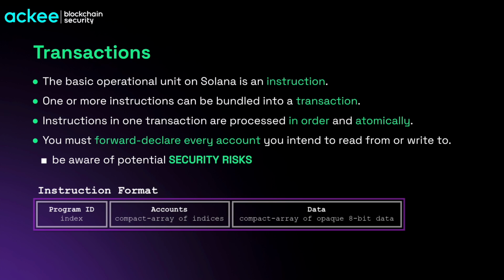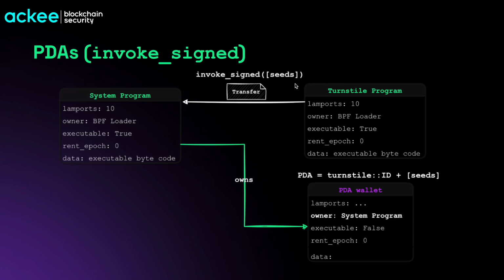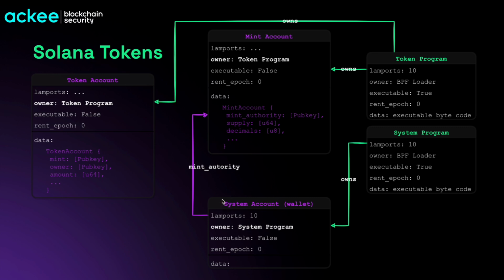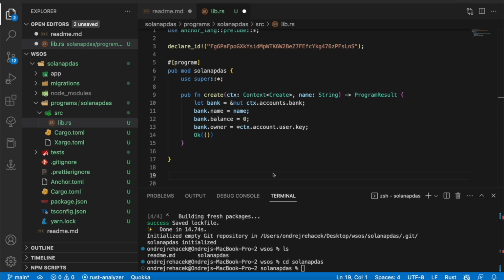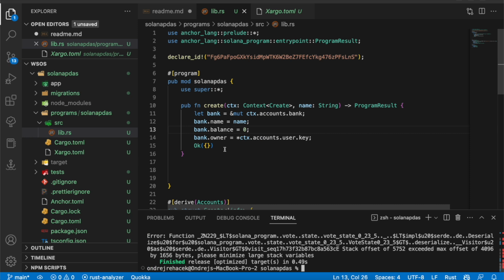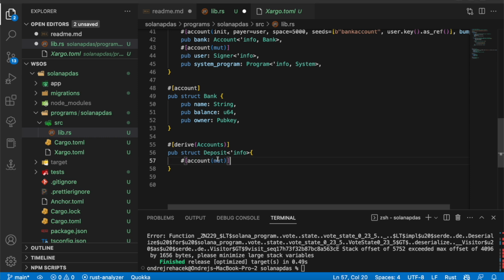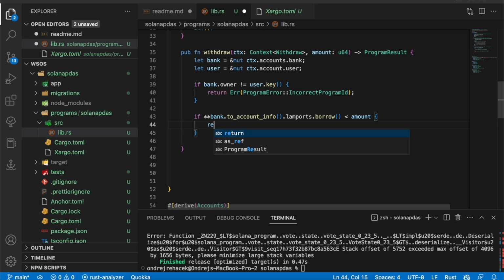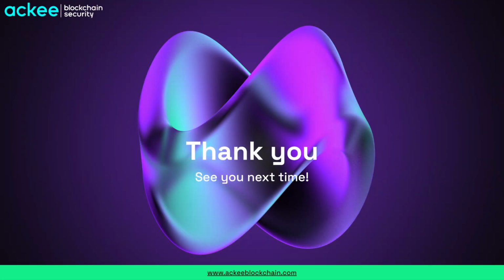Lecture 4: Solana Programming Model 2/2